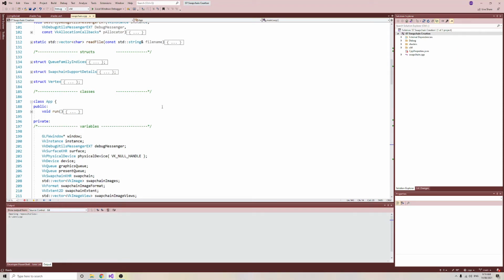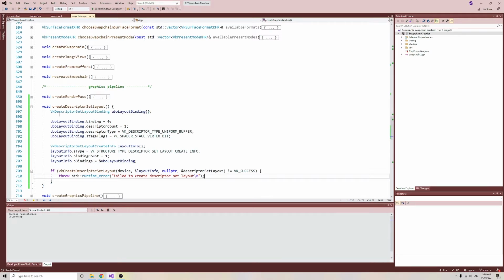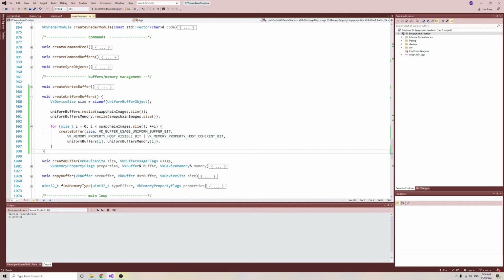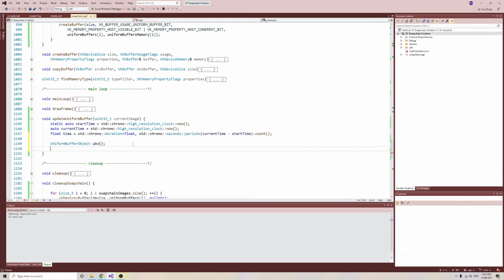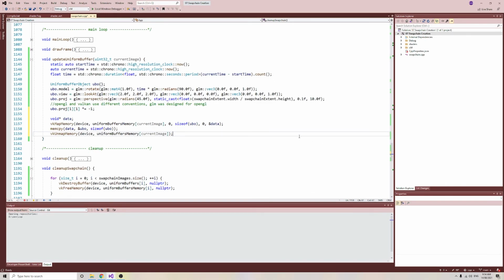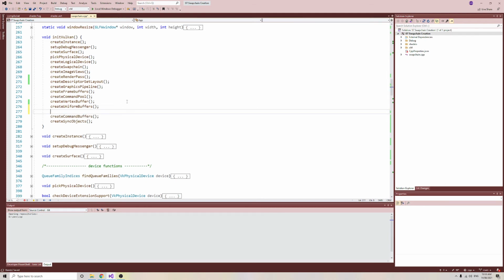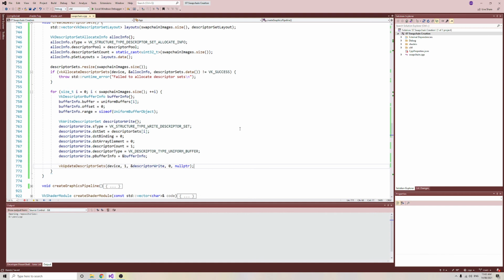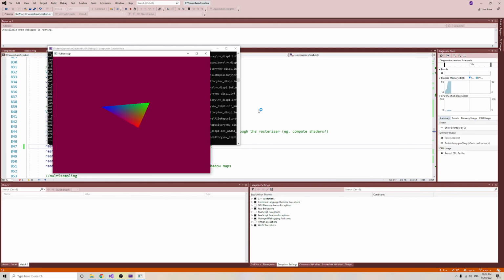Vulkan Tutorial 18: 3D Perspective (deprecated)